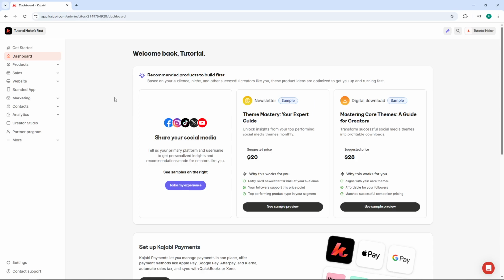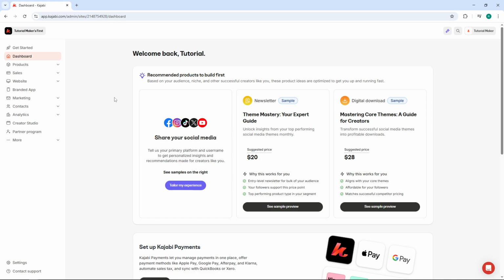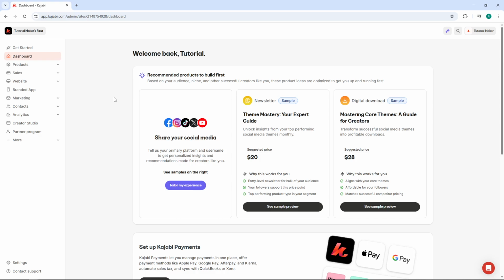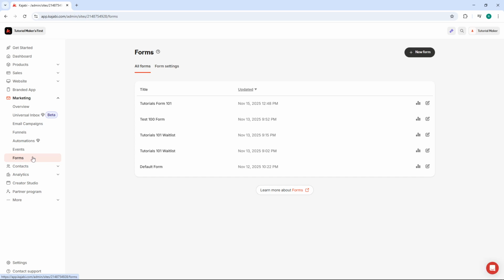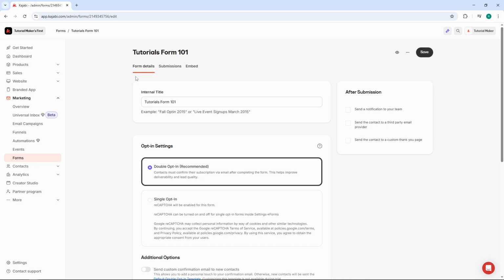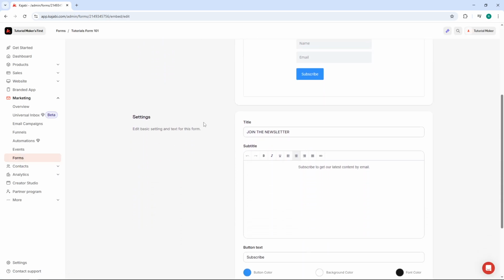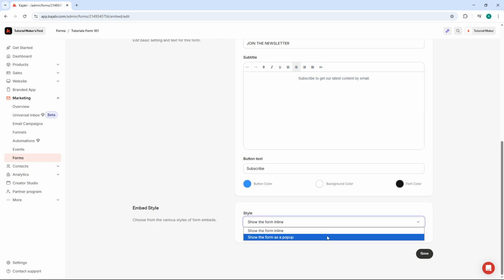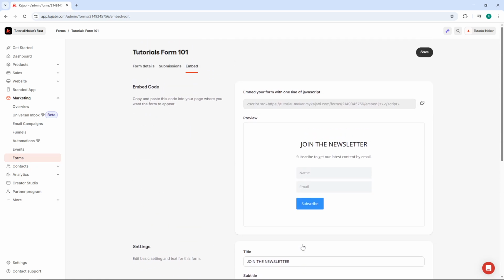How To Add Kajabi Form To A WordPress Website And Customize Appearance (Tutorial 2025)